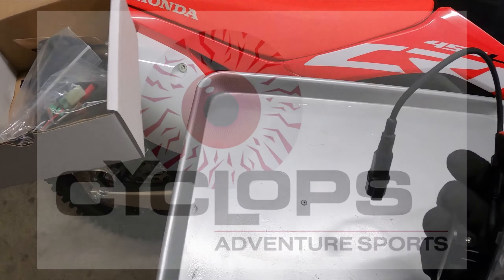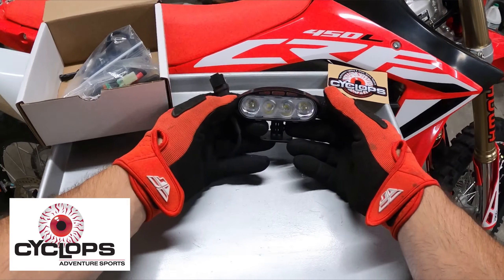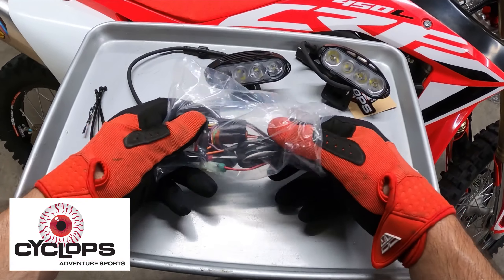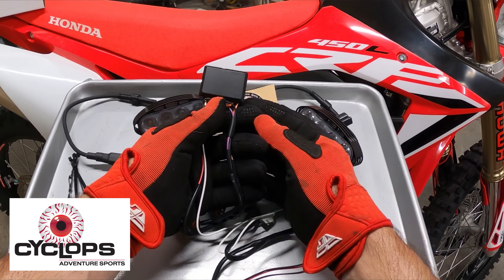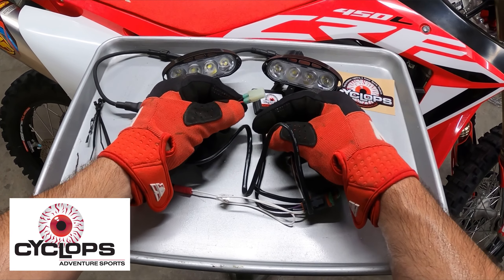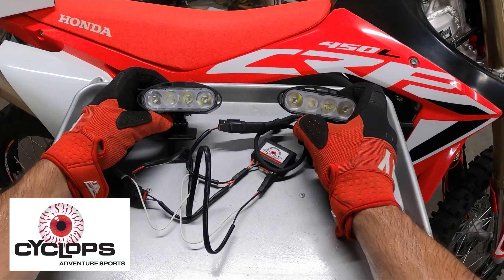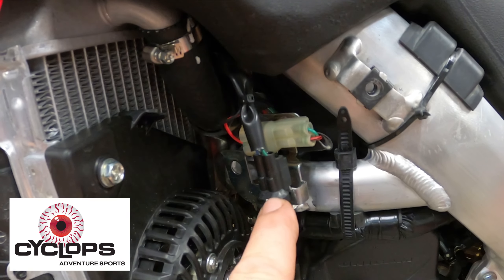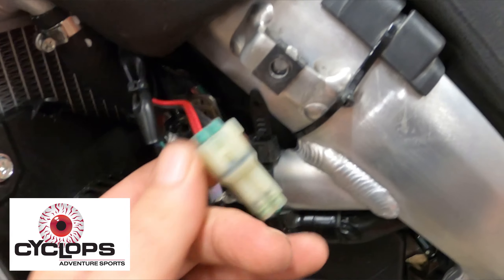2020 CRF450L-Cyclops Adventure Sports-Dual Explorer 2 Light Kit Install (PT.1)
An unboxing, basic explanation, and detailed install of this kit on my 2020 CRF450L